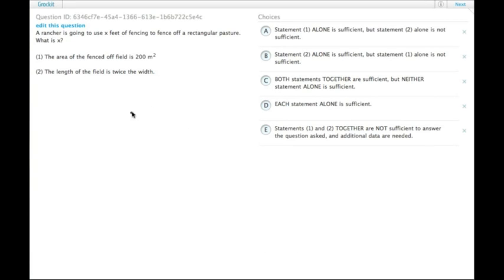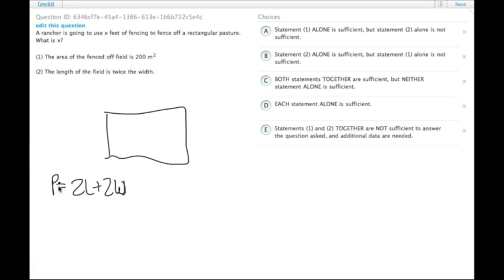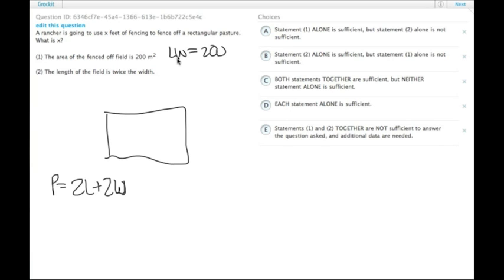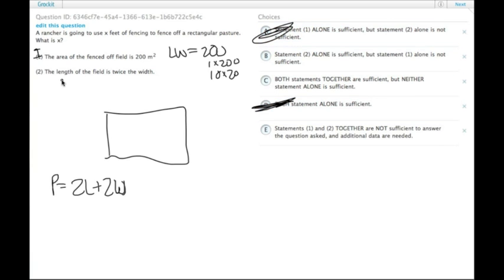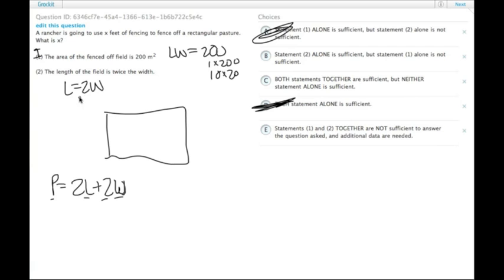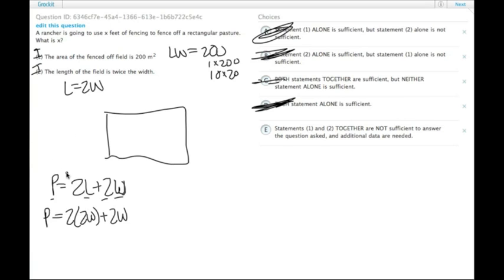Grockit GMAT Quantitative - Data Sufficiency: Question 6346cf7e